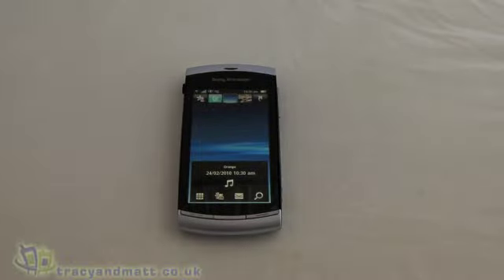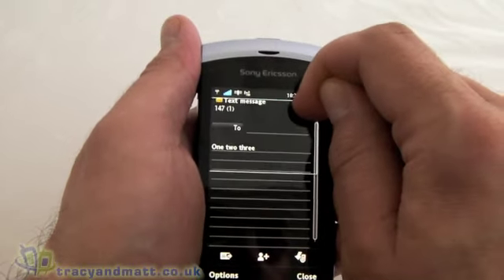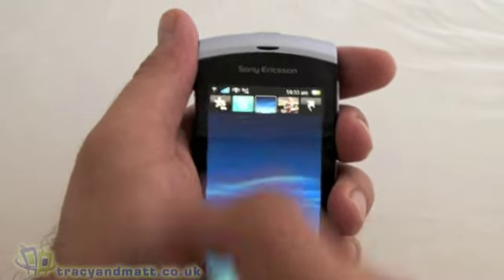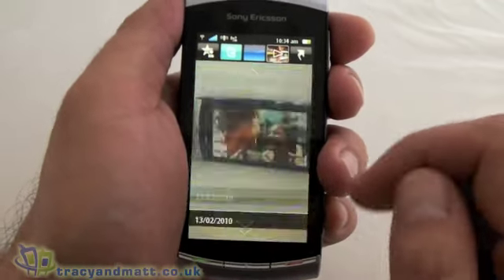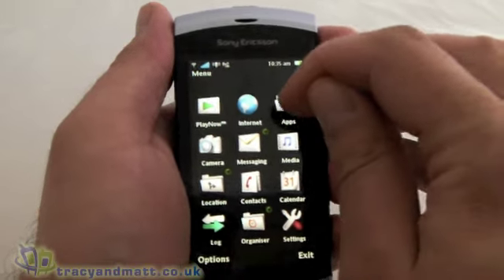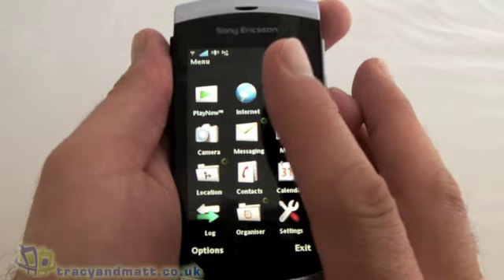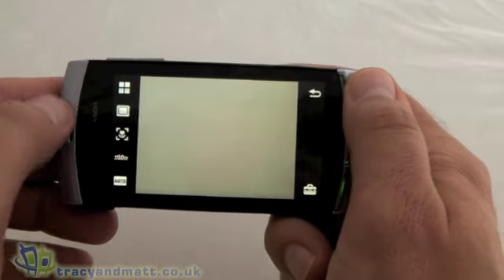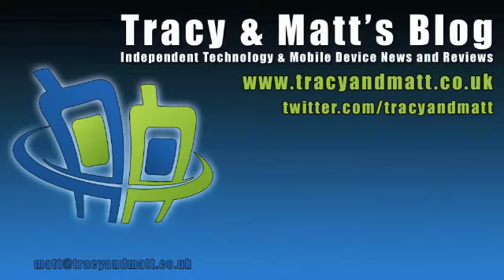Sony Ericsson Vivaz Demo Video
James takes us on a quick tour and demos the Sony Ericsson Vivaz